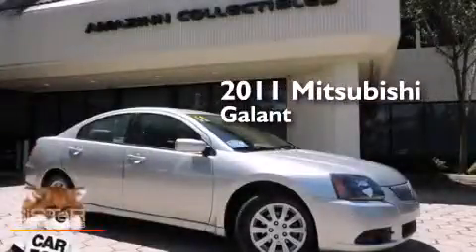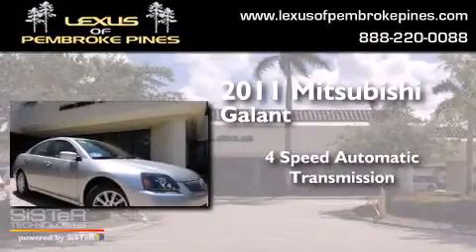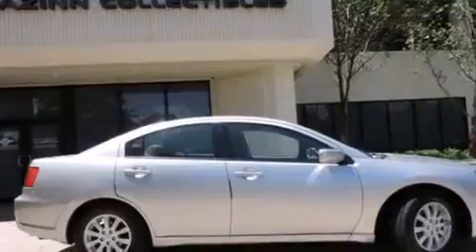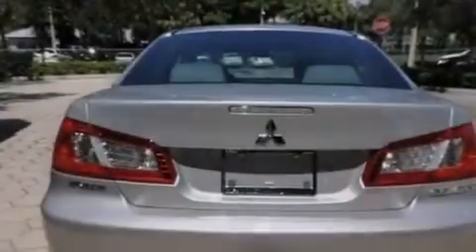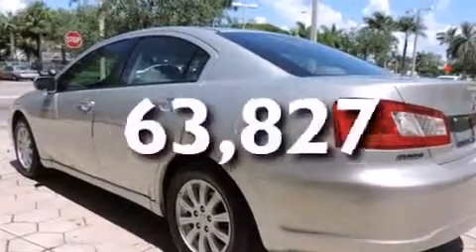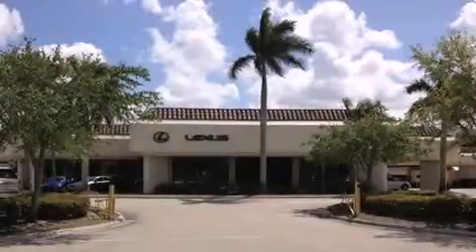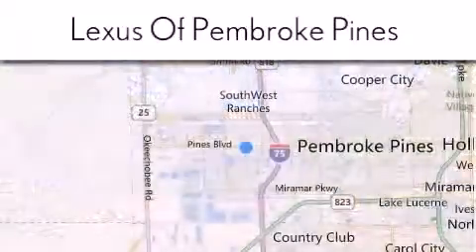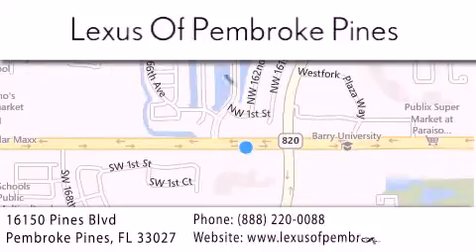2011 Mitsubishi Galant Hollywood FL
We have been honored to serve the Pembroke Pines FL area , we promise that your experience at our dealership will exceed your expectations ! Year : 2011 Make : Mitsubishi Model : Galant Engine : 2.4L 4 cyls Trans . : Automatic 4-Speed Exterior : Silver Miles : 63,827 Interior : Gray Stock : 3859901 Lexus of Pembroke Pines 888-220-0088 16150 Pines Blvd Pembroke Pines , FL 33027